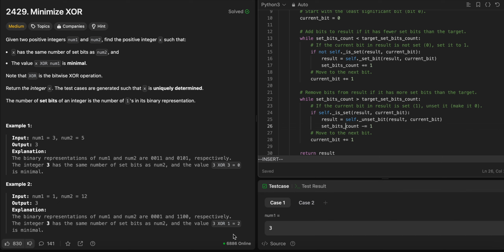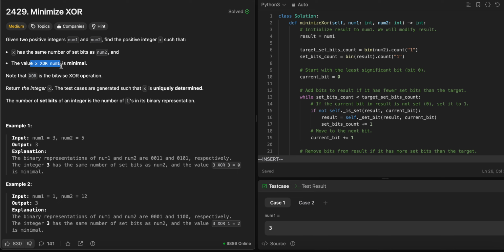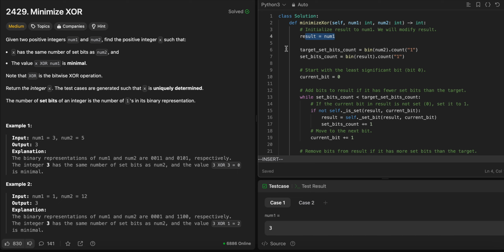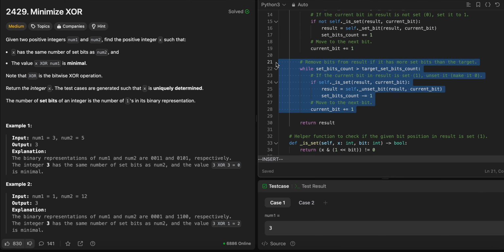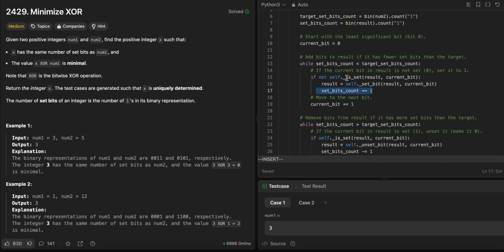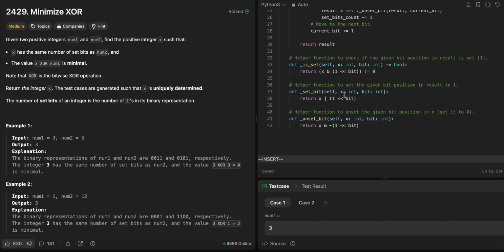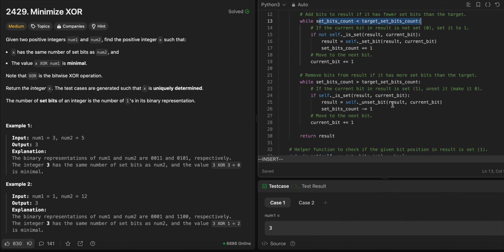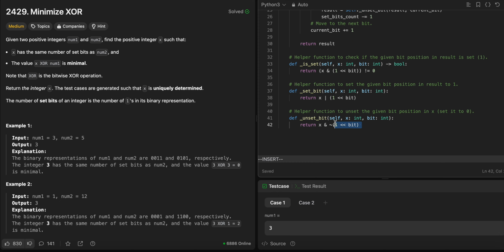Leetcode 2429. Minimize XOR